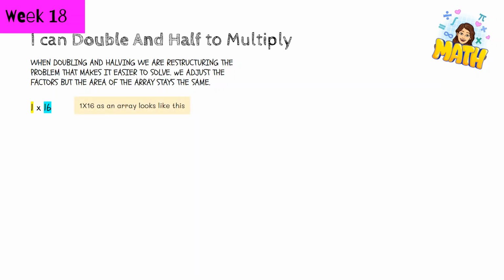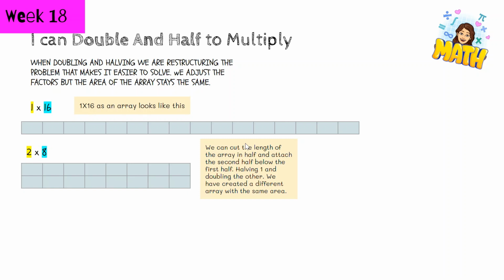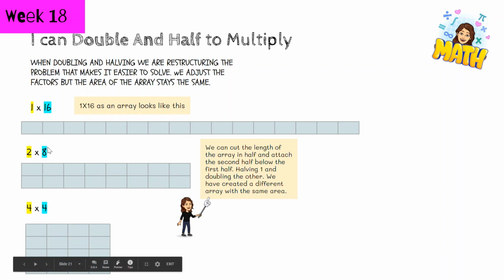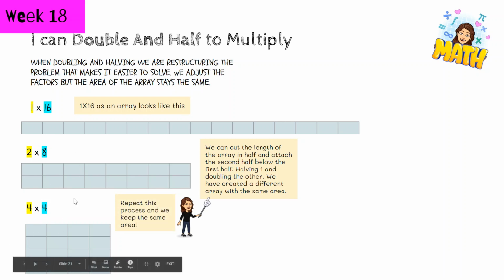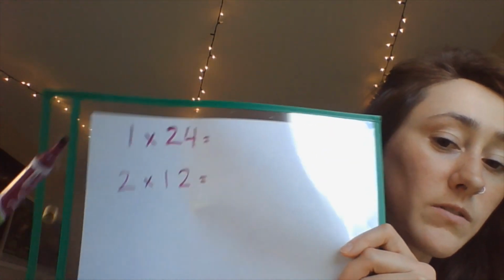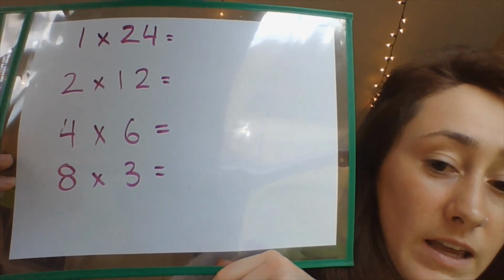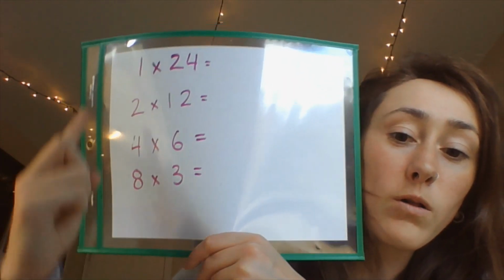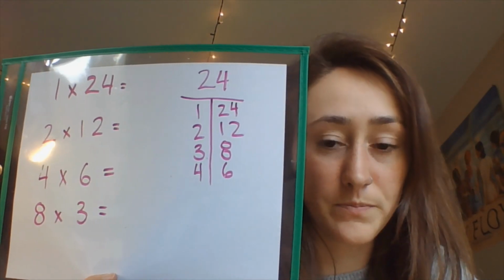Halving and Doubling